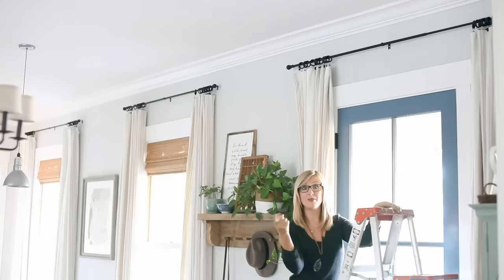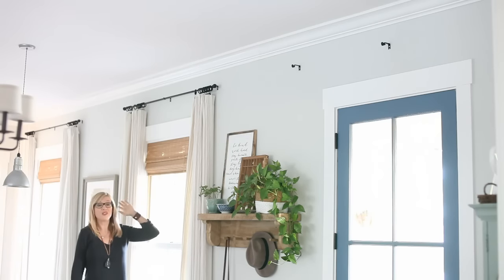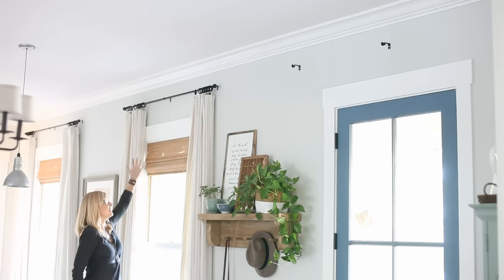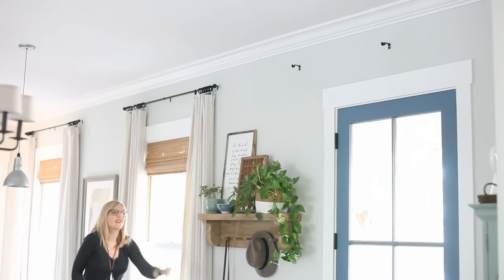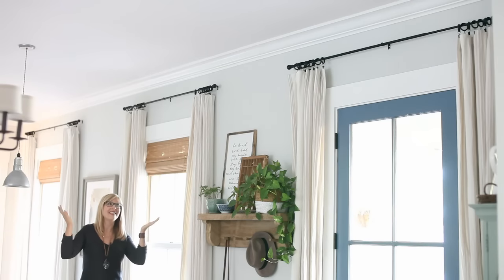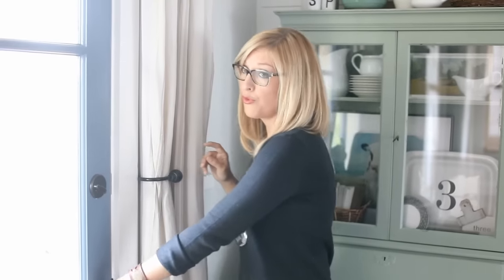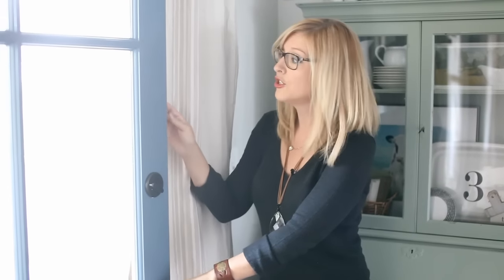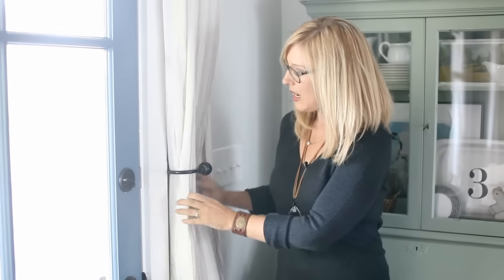Front Door Curtains